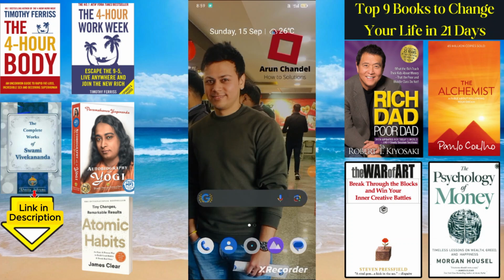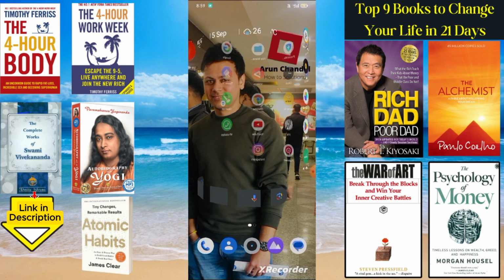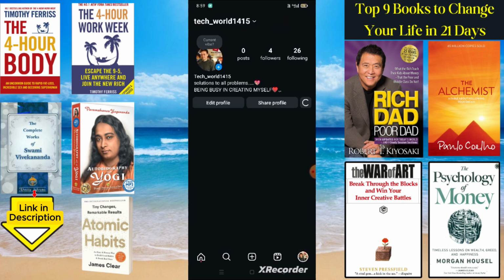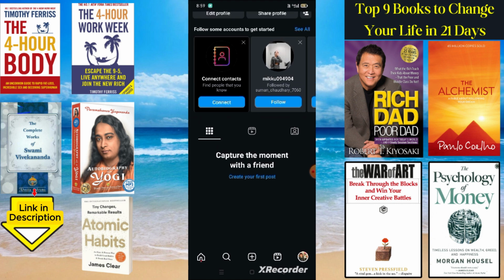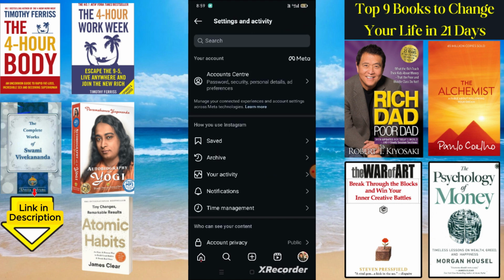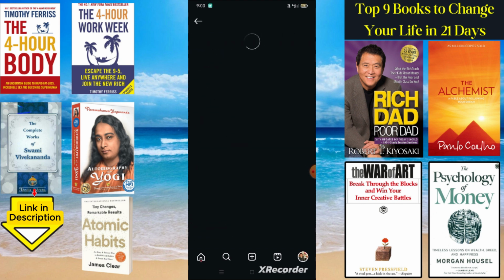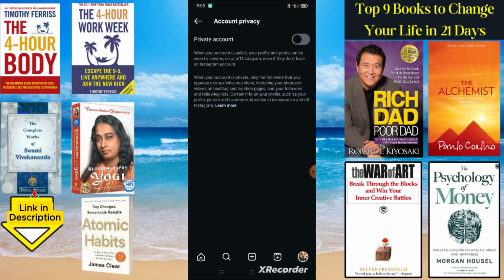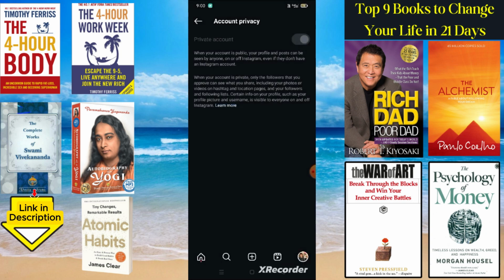How To Make Your Instagram Account Private (Step-by-Step Tutorial)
In this video, I will show you how to make your Instagram account private step by step.

If you want to control who can see your posts, stories, and followers, switching your Instagram account to private is the best option. This tutorial explains how to turn ON private account settings using the latest Instagram app.

🔹 What you’ll learn in this video:
✔ How to turn ON private profile on Instagram
✔ Who can see your posts after making account private

When your Instagram account is private, only approved followers can see your posts and stories. This guide helps you enable this setting quickly and safely.

📱 Supported Devices:
✔ Android
✔ iPhone (iOS)

Watch till the end to ensure your Instagram privacy is set correctly.